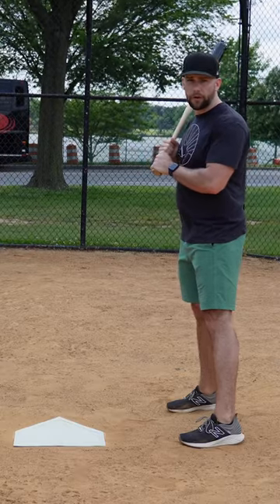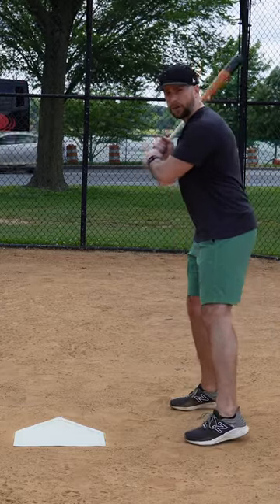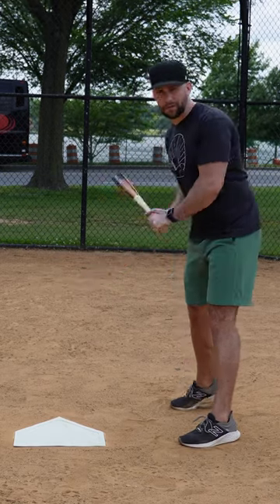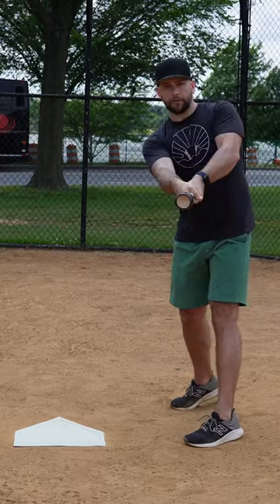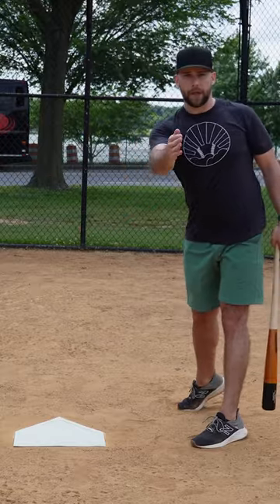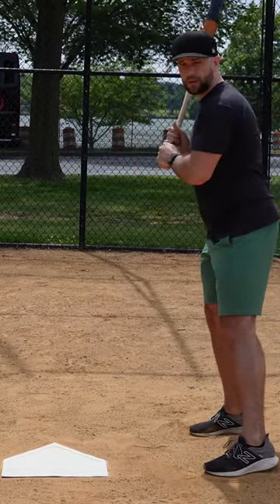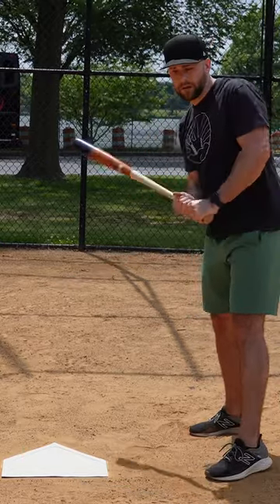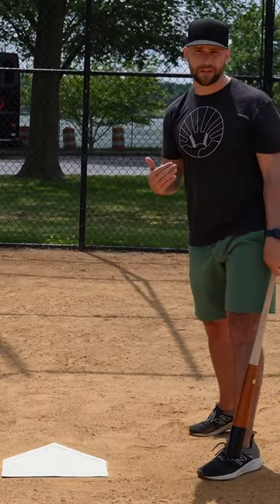Swing flaws pitchers can exploit - A LONG swing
📘 My mental skills book for athletes - This Slump Shall Pass - Get your copy